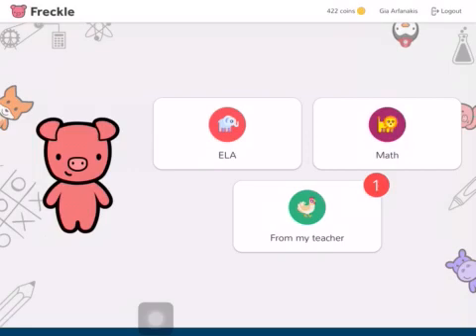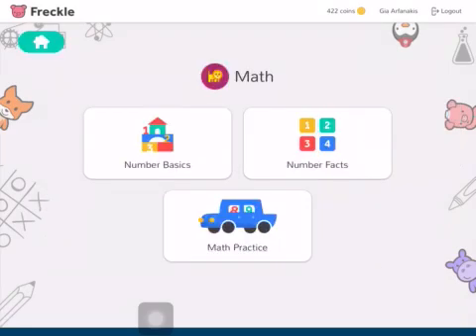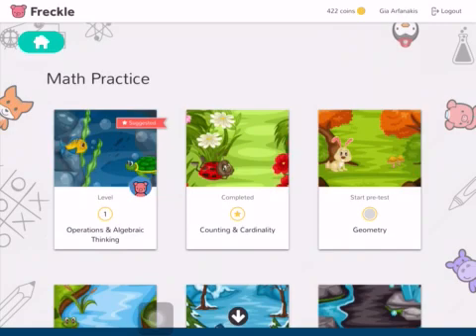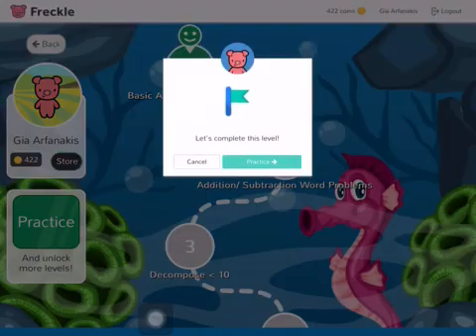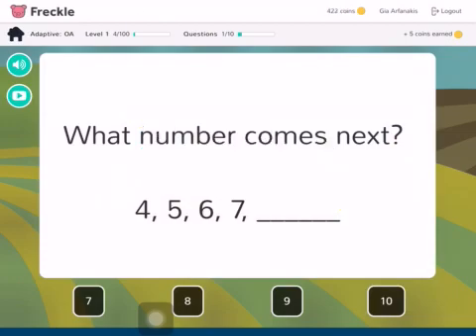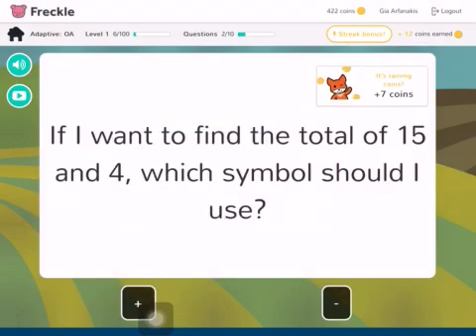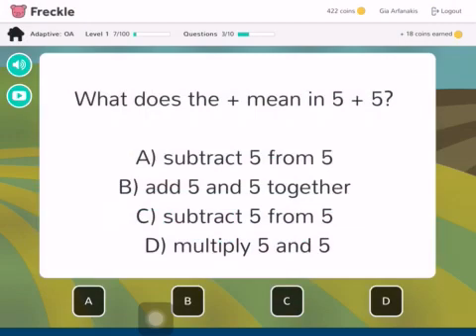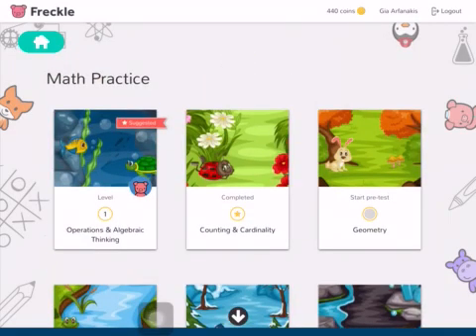Freckle at home practice intro